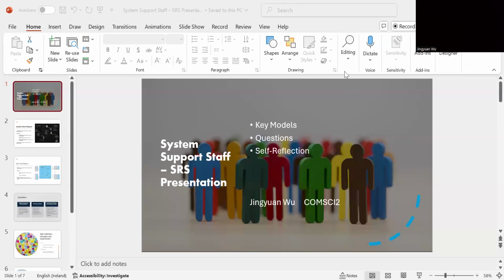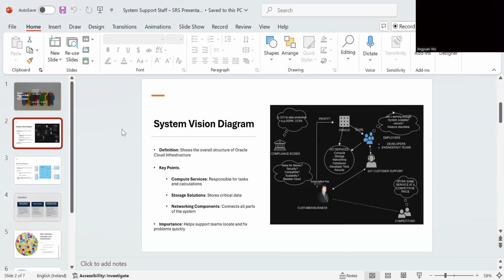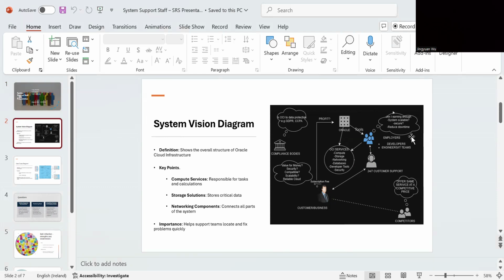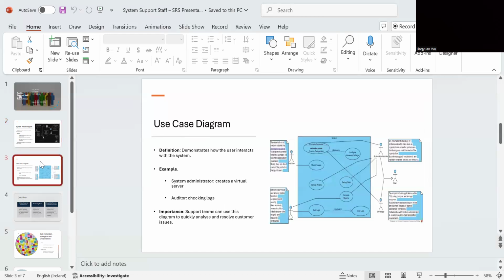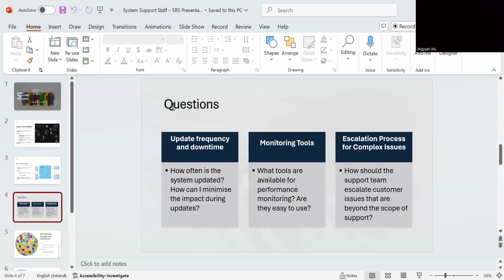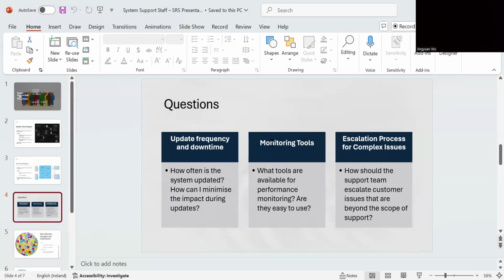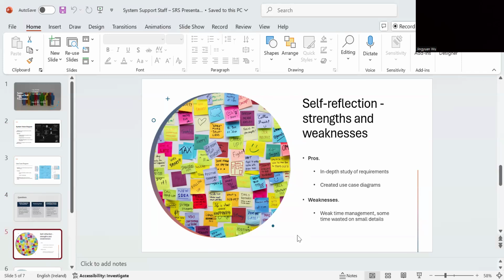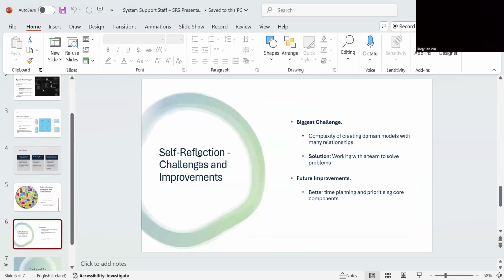SRS Presentation for System Support Staff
This is my individual project video presentation for System Support Staff.